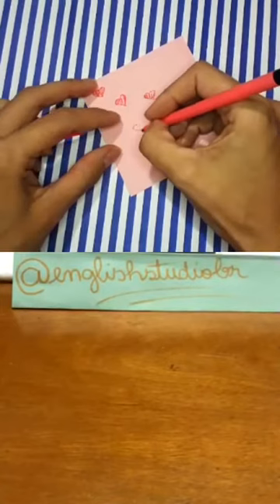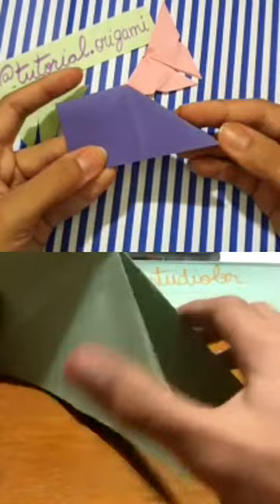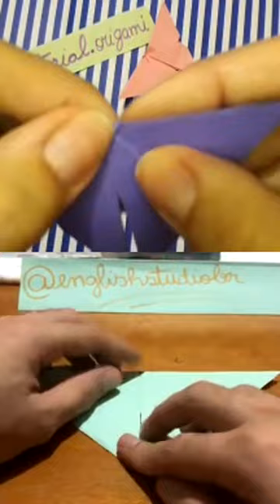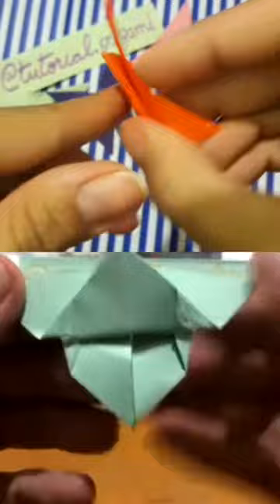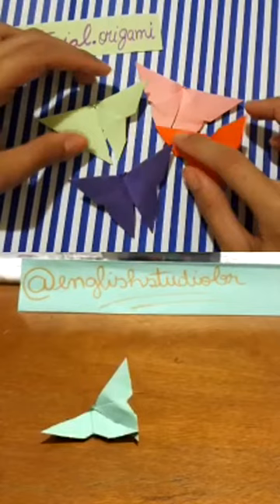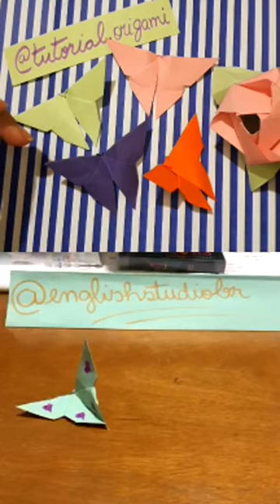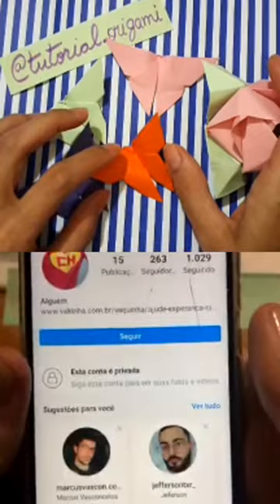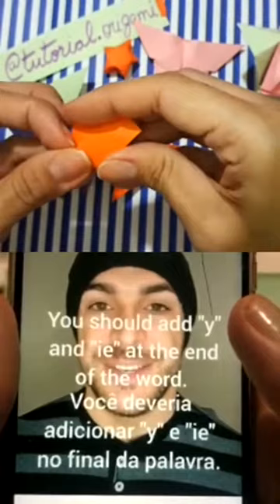Butterfly - Origami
We had an amazing live on Instagram
@englishstudiobr and @tutorial_origami